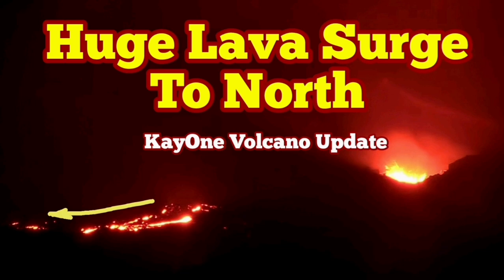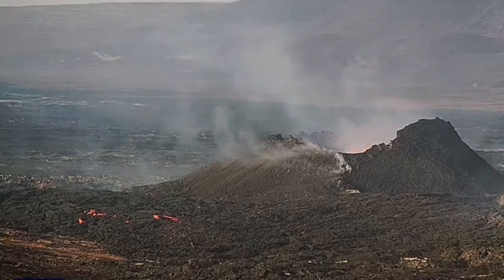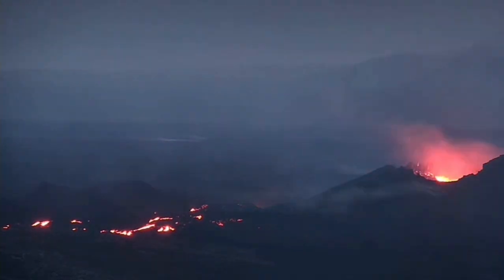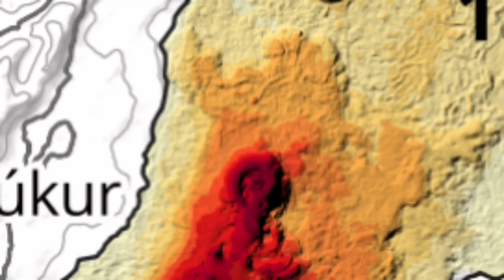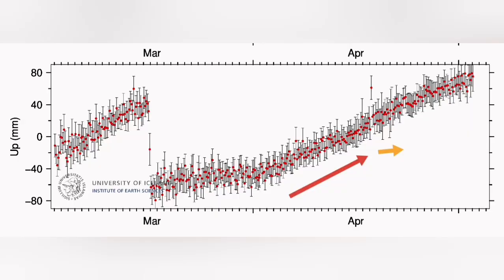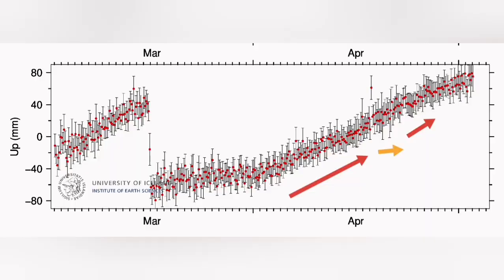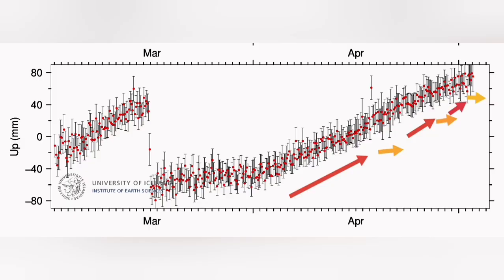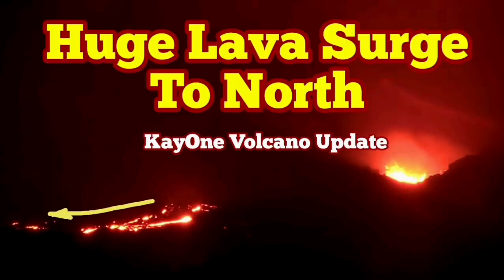Volcano Gone Mad: Huge Surge Of Lava Flowing Towards North, Iceland KayOne, GPS, Land Rise